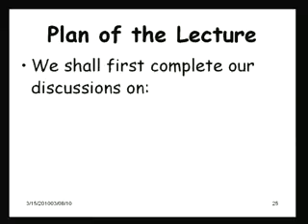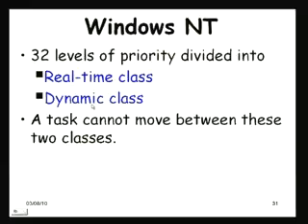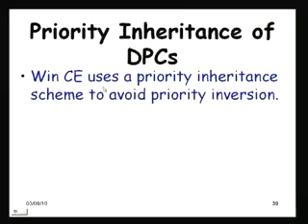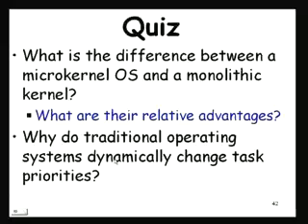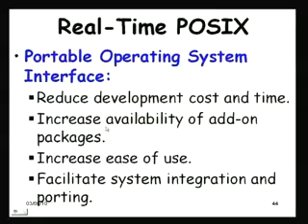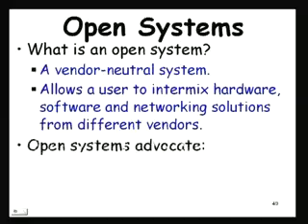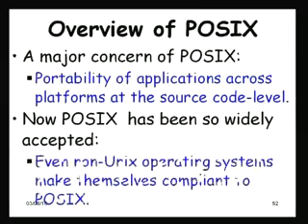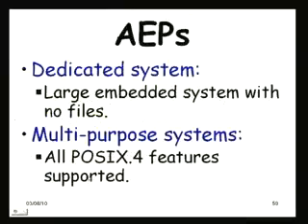Real Time Systems - Part 25